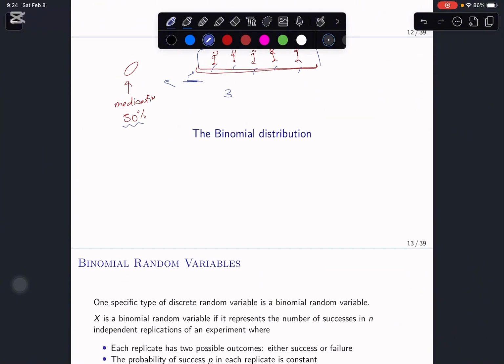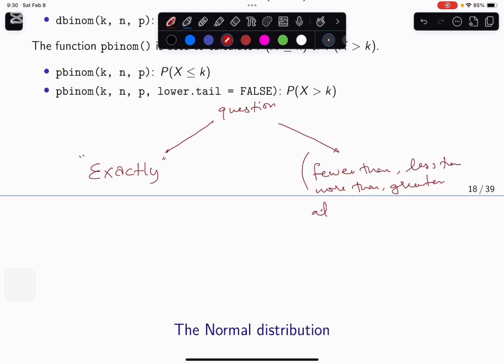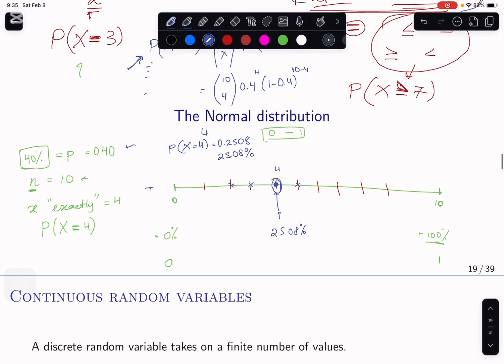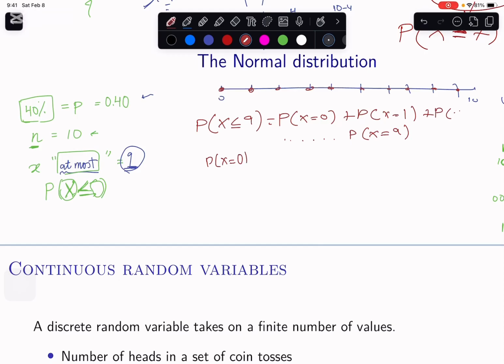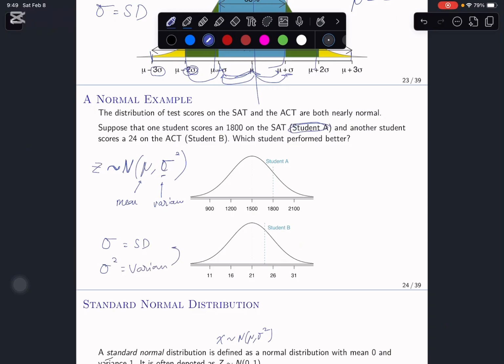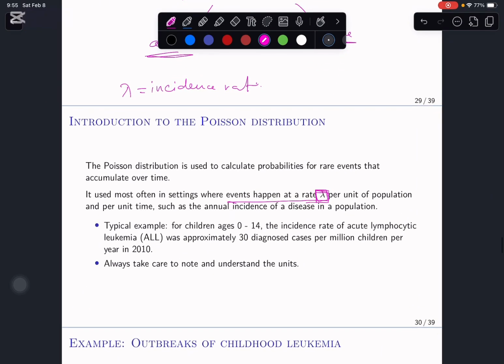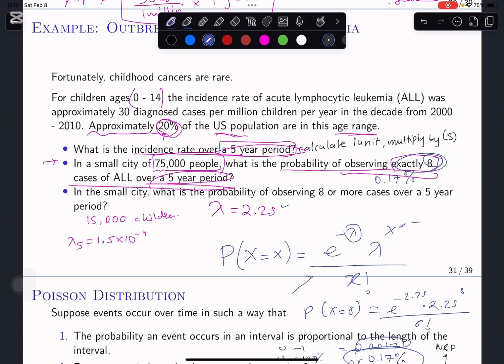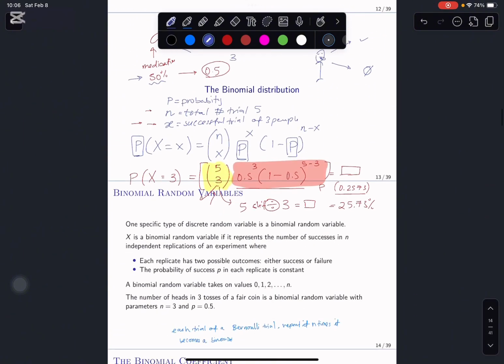Unit 3 : binomial, normal, and Poisson distributions